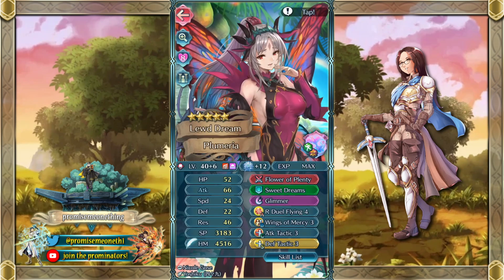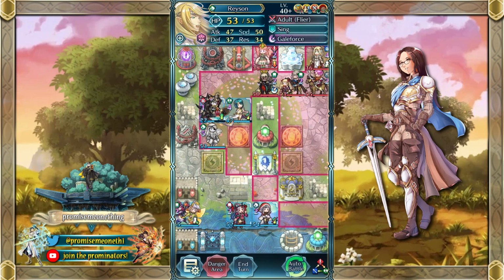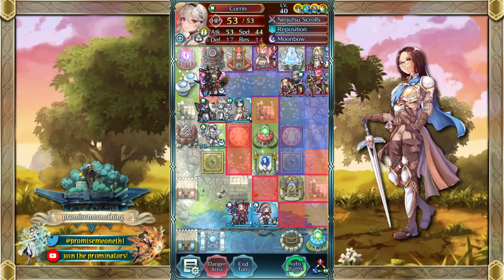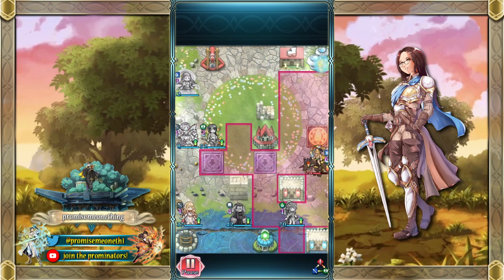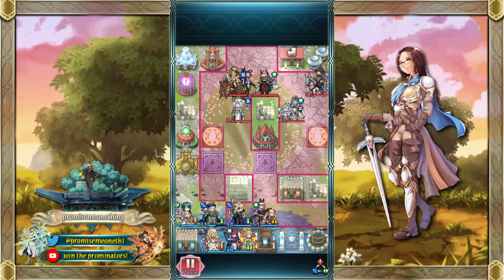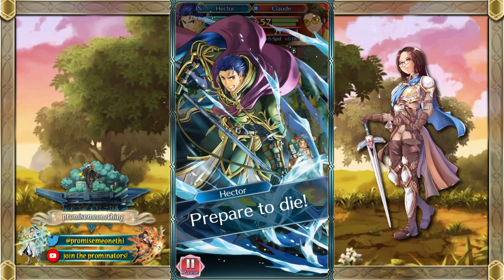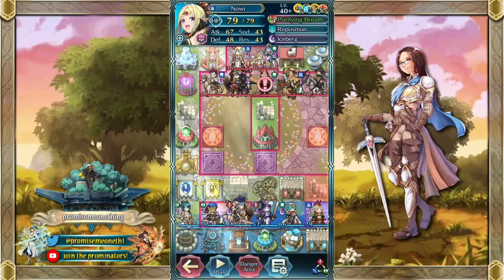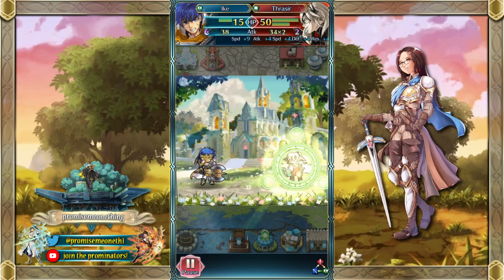the BEST GALEFORCER!! - Aether Raids October 18 [FEH]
i love using faffyforce!

Creds:
⭐The Promise art used in the sidebar of this video is drawn by cvk!
Lemme know in the comments if you want to know the name of a specific one!

0:00 Intro + team explanation
1:40 Title offense match (faffyforcing a cavline)
6:57 Defense replay (+10 brave tiki)
9:08 Defense replay (the end of this one is bizarre)
12:21 Defense replay (+10 brave ike with godlike reflexes)
15:11 Ending